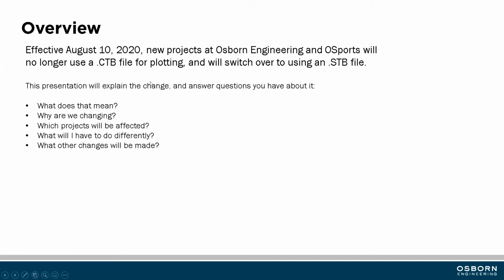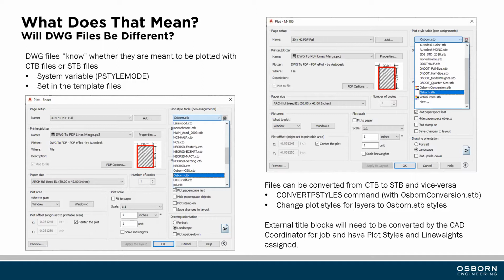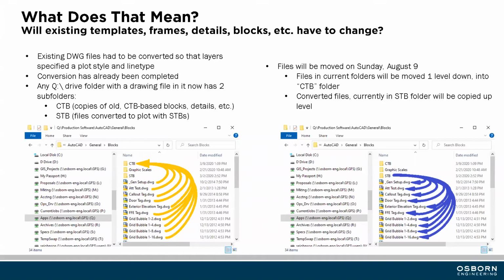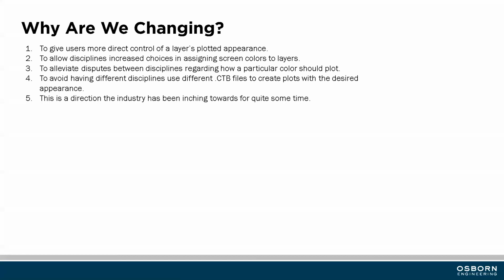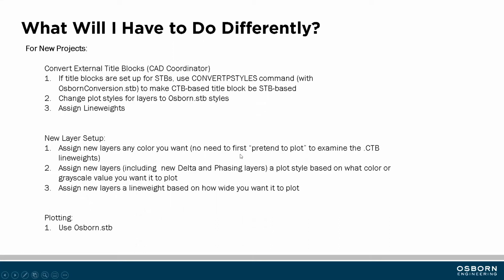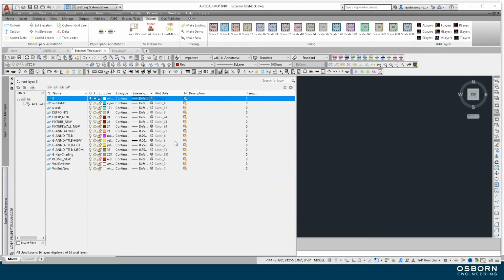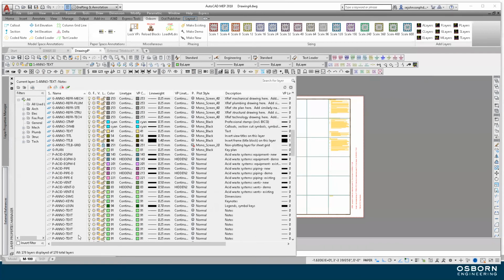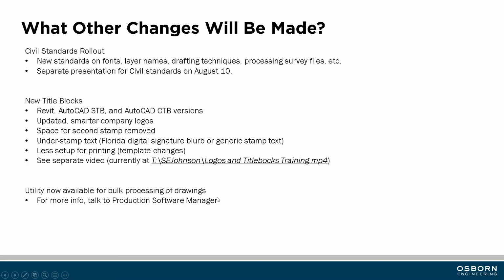Part I: STB Switchover to CAD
Presented by Scott Johnson, Ph.D., Manager, Production Software & Phil Nagle, Manager of BIM

Part I of the CAD & BIM Training Series